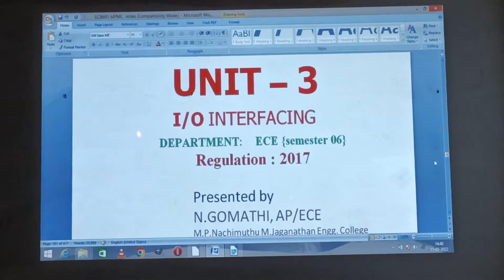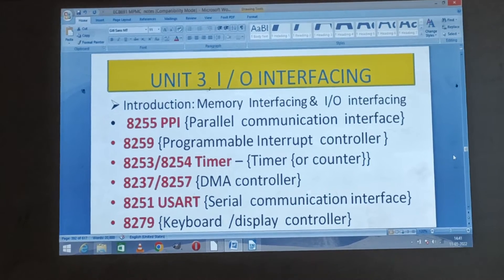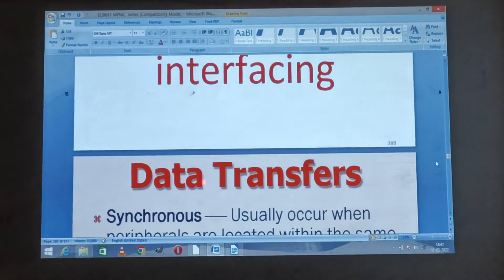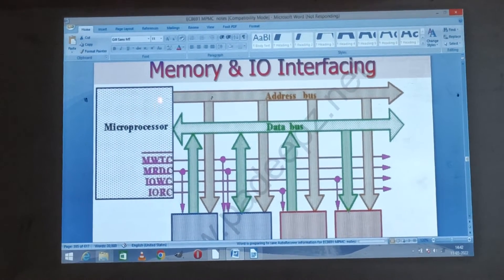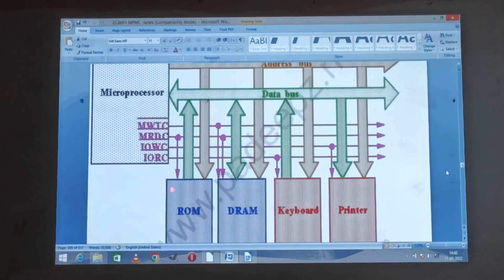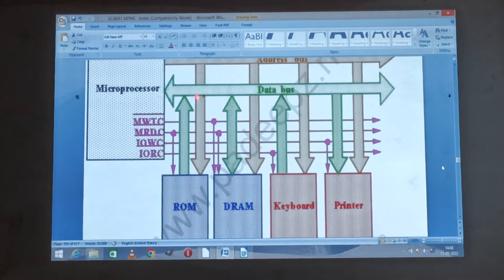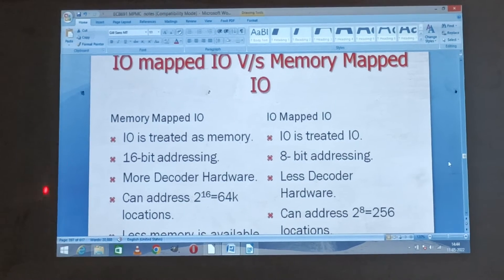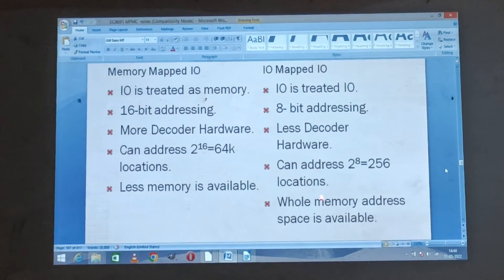I/ O - INTERFACING FOR MICROPROCESSOR AND CONTROLLER (EC 8691) BY Mrs.N.Gomathi,AP/ECE